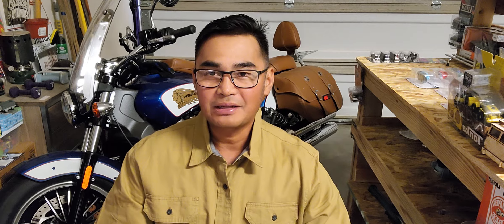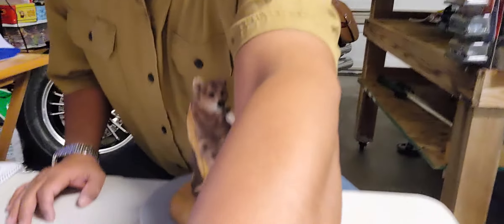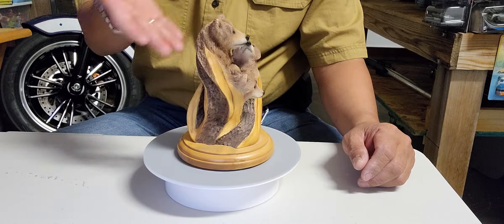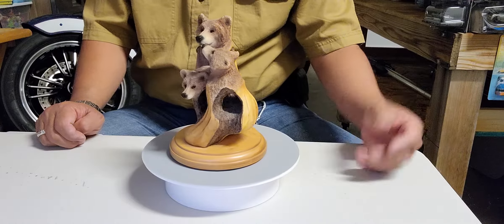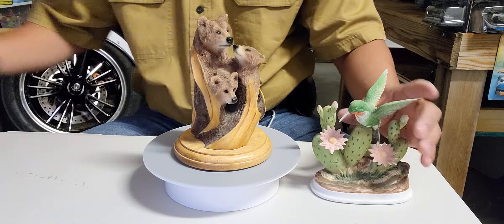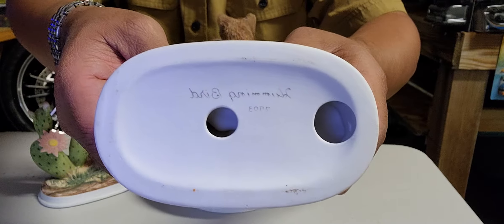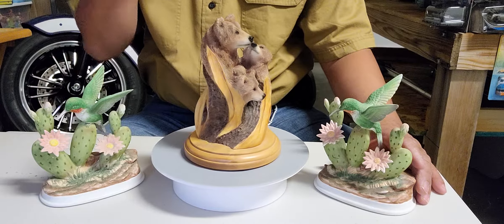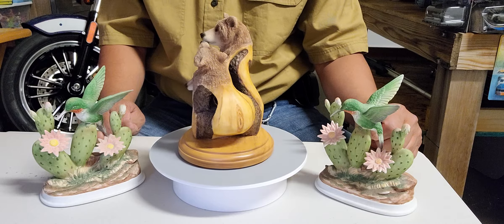State sale found Terrible Two's and Hamming bird 🐦